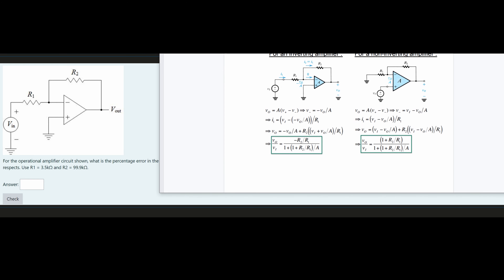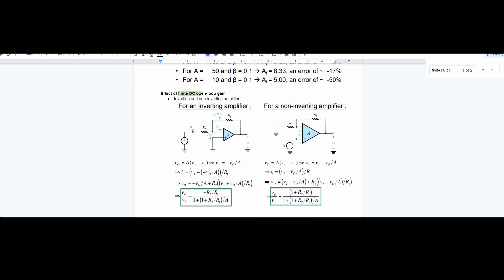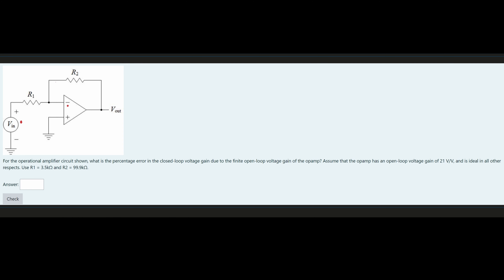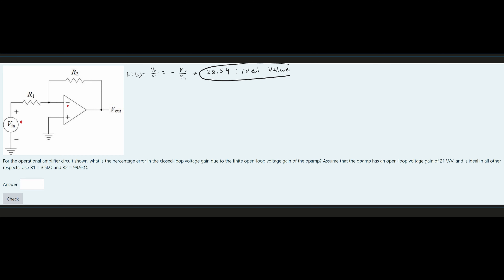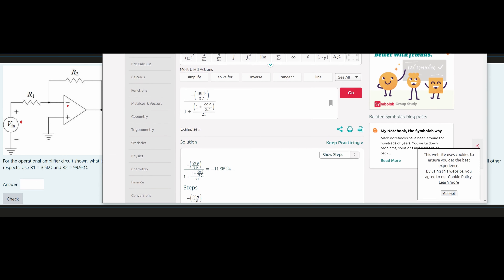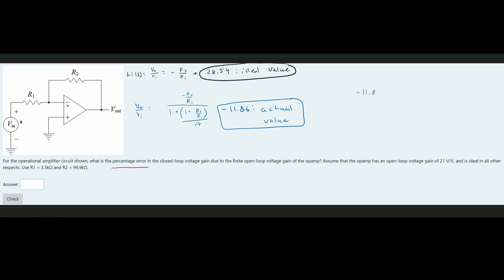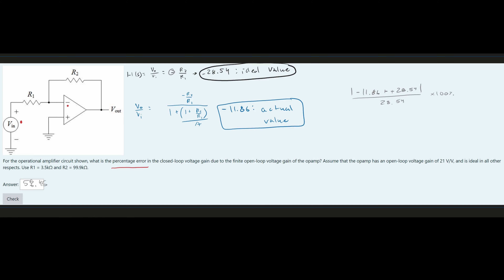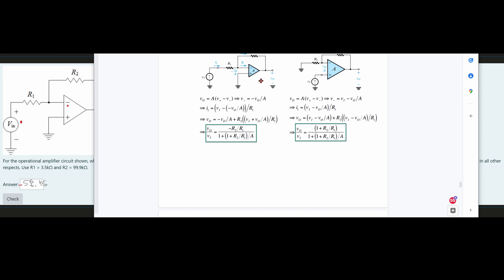Electronics I: Opamps: ...what is the percentage error in the closed-loop voltage gain due to the...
Topics:
Opamps

Question:
For the operational amplifier circuit shown, what is the percentage error in the closed-loop voltage gain due to the finite open-loop voltage gain of the opamp? Assume that the opamp has an open-loop voltage gain of 21 V/V, and is ideal in all other respects. Use R1 = 3.5kΩ and R2 = 99.9kΩ.